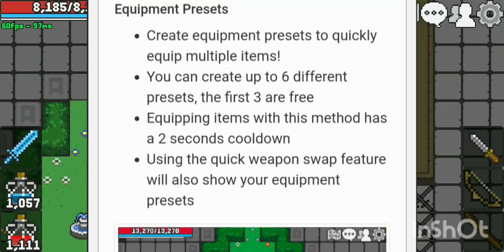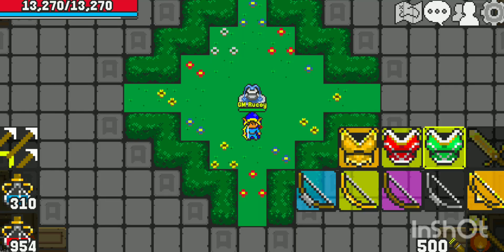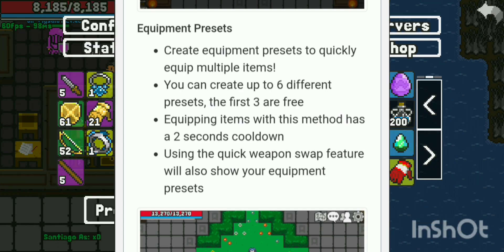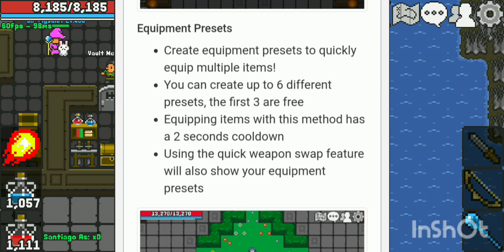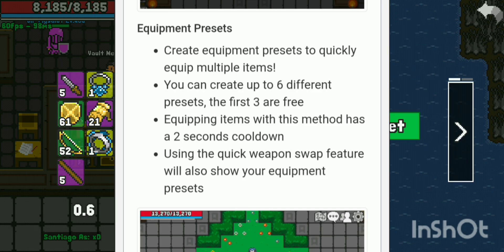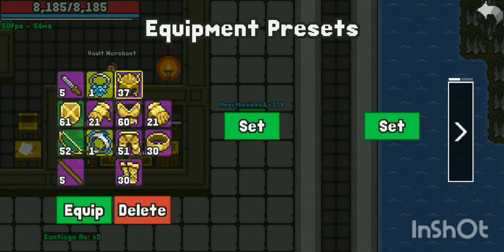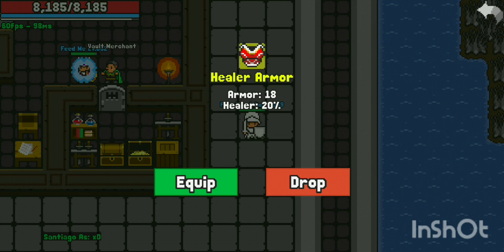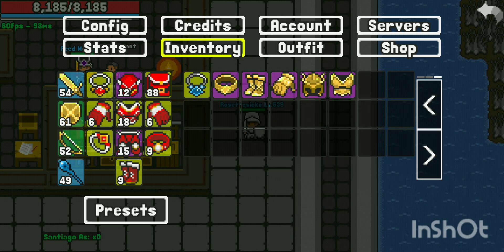Equipment Preset Update